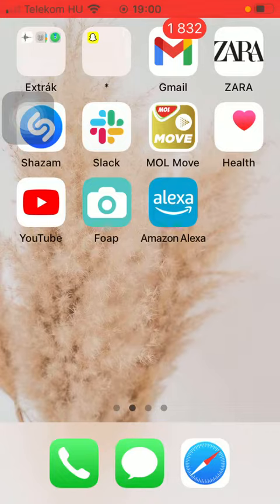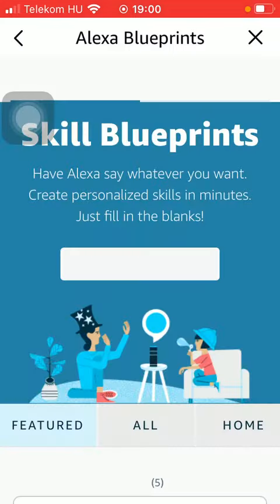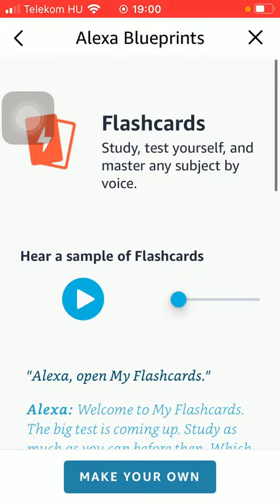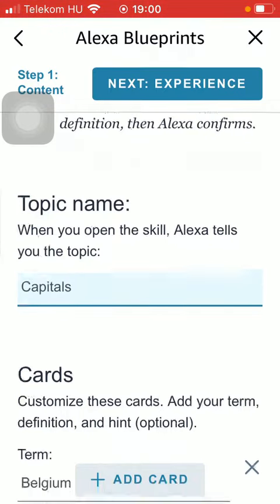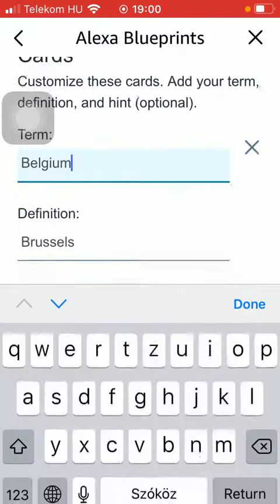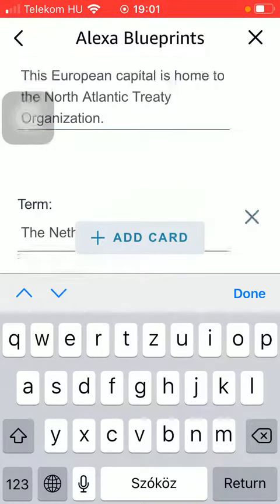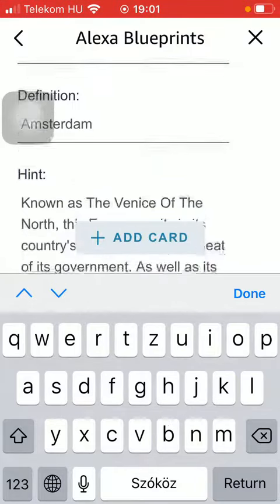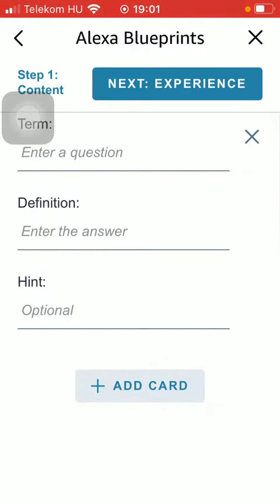How to create flashcards on Amazon Alexa?